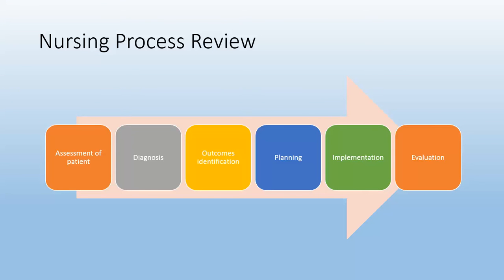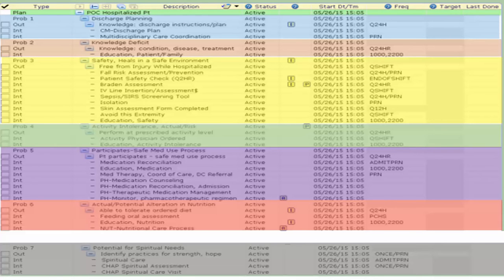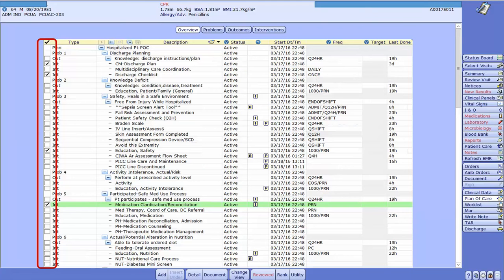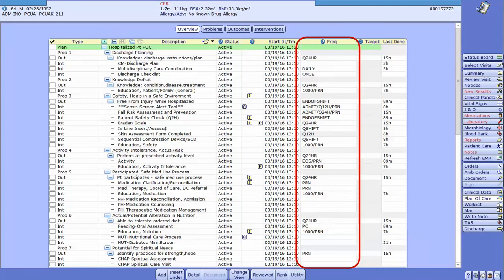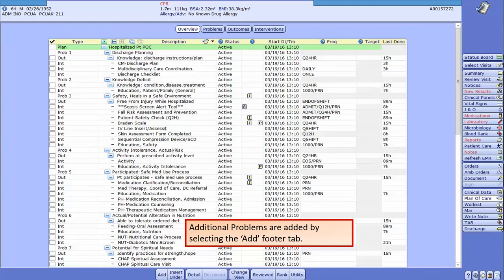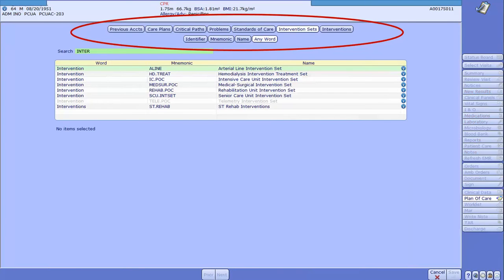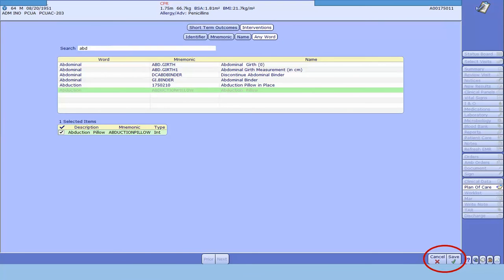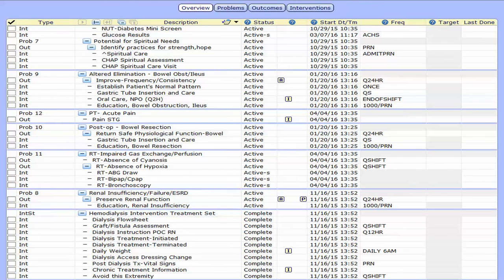The Patient's POC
2Customizing the POC